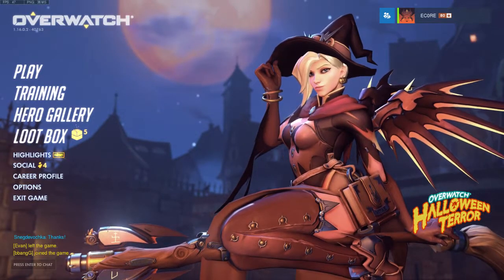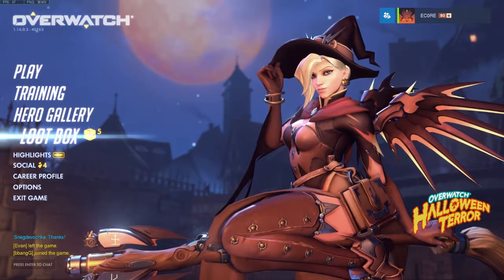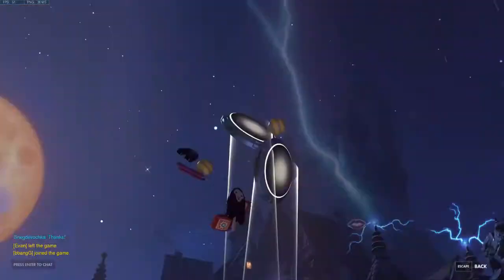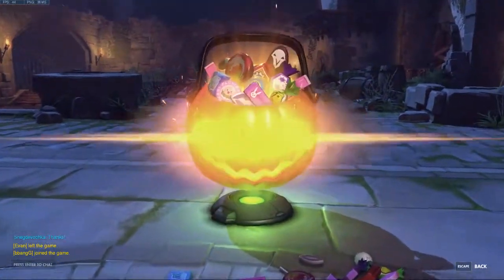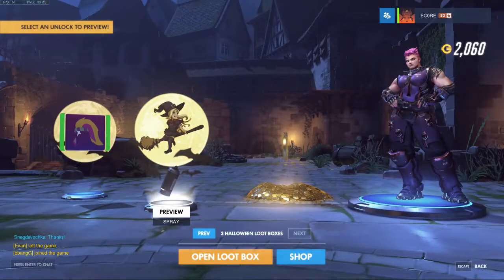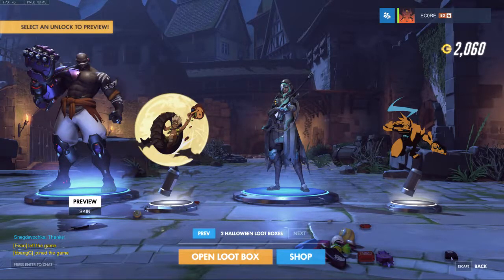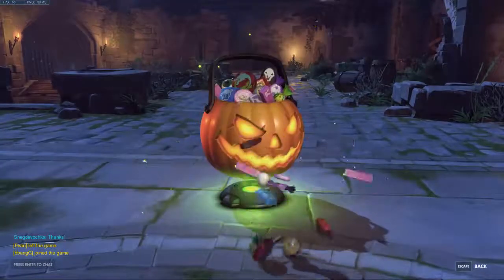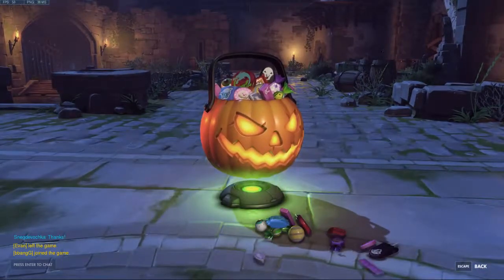DID THEY HOOK ME UP!?!?! (Overwatch Lootbox Opening)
I had no idea what to upload lul